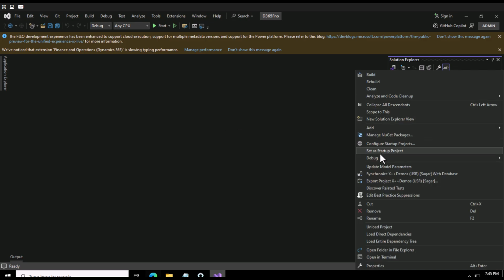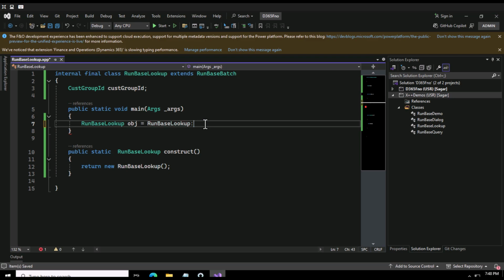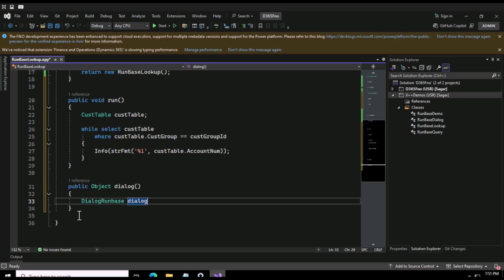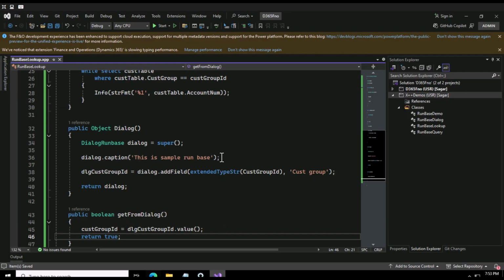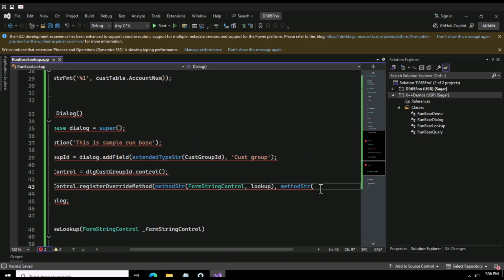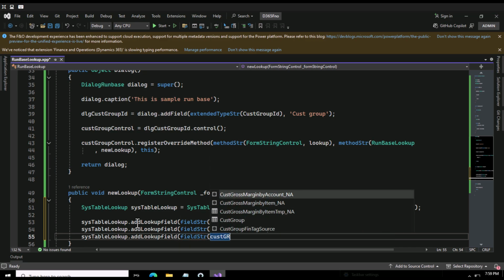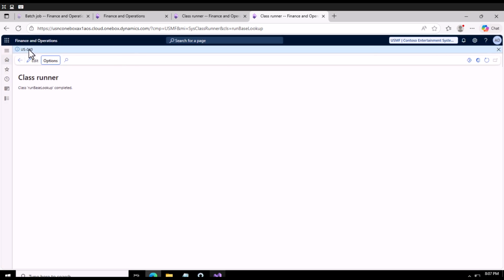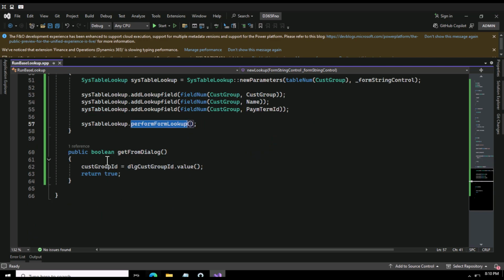How to Create Lookup in RunBaseBatch Dialog (D365 F&O X++) Part 6 | Lecture 64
D365 F&O X++: How to Create Lookup in RunBaseBatch Dialog 🔥 Full Demo

RunBaseBatch Dialog Lookup | D365 F&O X++ Practical Tutorial

Create Lookup in RunBase / RunBaseBatch Class | Clean & Simple X++ Guide

D365 X++ Developers: Lookup in Dialog Explained (Real Example)

X++ RunBaseBatch Lookup Field | Step-by-Step Implementation

runbasebatch lookup x++
d365 x++ lookup tutorial
how to create lookup in runbase
runbase dialog lookup
d365fo lookup x++
x++ sysTableLookup example
d365fo technical training
runbase class lookup field
x++ dialog fields lookup
dynamics 365 finance operations x++